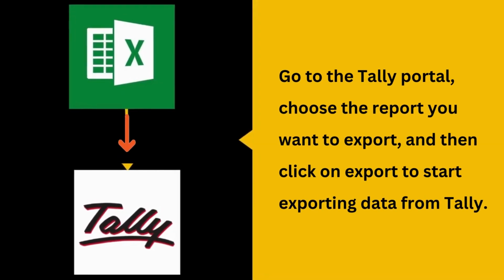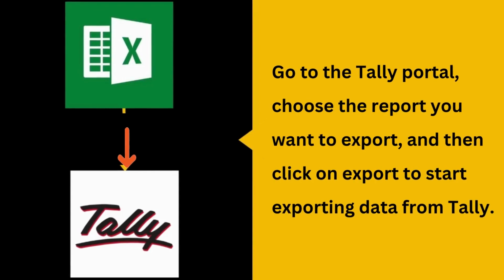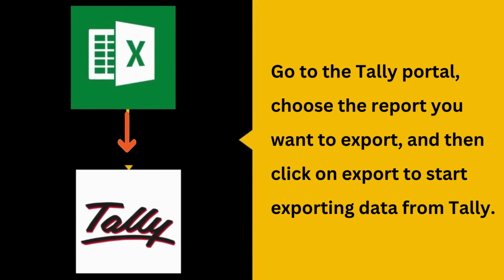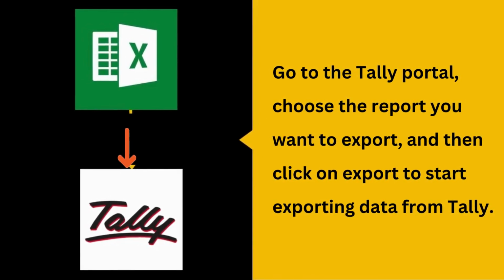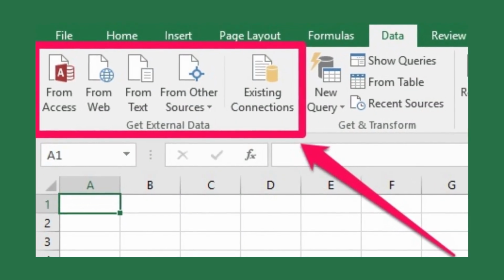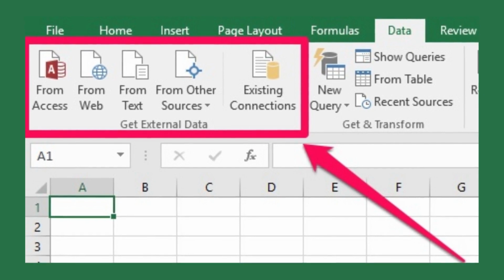Simplifying Your Financial Reporting with Excel to Tally Software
Financial reporting is the process of collecting and evaluating financial data to make wise choices.

A variety of financial records, including balance sheets, revenue statements, and cash flow statements, can be made using Excel, a robust tool.

With en excel to tally software like Fast In Flow, all these records can be easily transferred from excel to tally.

This video gives steps to Simplifying Your Financial Reporting with Excel to Tally Software.

The first step is to connect it to fast in flow- excel to tally software.

Add all the necessary information to excel. You can use the data to generate different finance statistics after importing it into Excel.

You can transfer the data back into Tally after creating the accounting reports in Excel. To do this, go to the Tally portal, choose the report, and then click on Import. The data from the finance summary will be imported back into Tally when you select the Excel file containing the data.